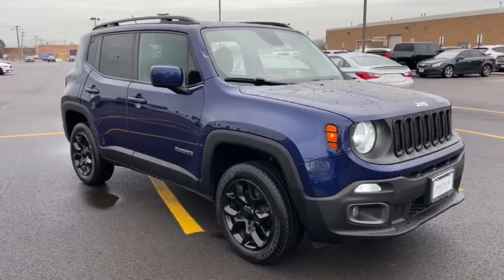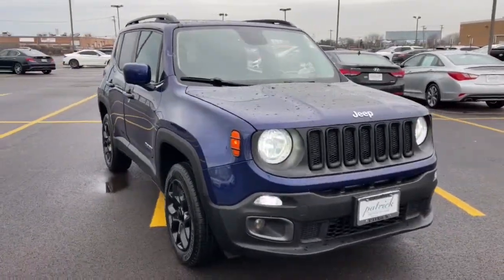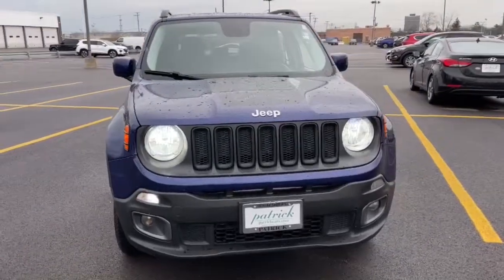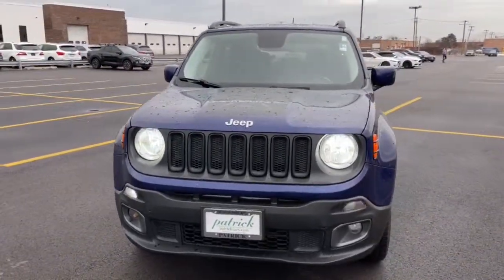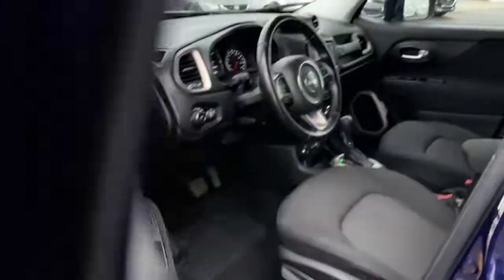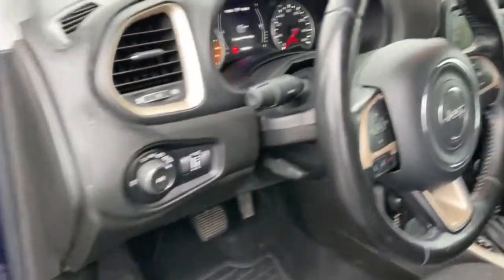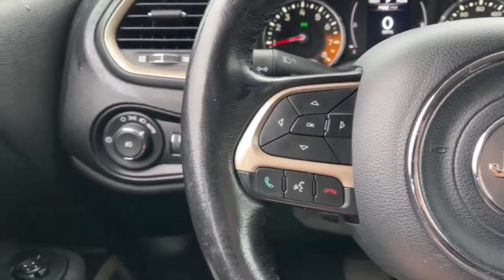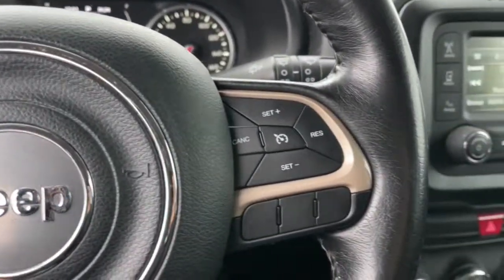2016 Jeep Renegade Schaumburg, Hanover Park, Arlington Heights, Hoffman Estates, Lisle, Cicero, IL H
Jetset Blue Used 2016 Jeep Renegade available in Schaumburg, Illinois at Patrick Hyundai. Servicing the Hanover Park, Arlington Heights, Hoffman Estates, Lisle, Cicero, IL area.

Patrick Hyundai
1020 East Golf Rd

Our used car manager appraised & prepared this vehicle as though he was selling to a family member. Comes with a FREE Carfax history report, optional warranty, maintenance & protection add-ons tailored to your needs.brbrFully inspected and ready for immediate delivery. Outstanding condition inside and out, this 2016 Jeep Renegade is well equipped with several options and highly sought after features such as:brbrbrClean CARFAX.brbrJetset Blue 2016 Jeep Renegade Latitude 21/29 City/Highway MPGbrbrWe believe you deserve it all. That's why at Patrick Hyundai & Genesis of Schaumburg, you'll experience luxury & value.brbrWhat do you get when shopping for a vehicle at Patrick Hyundai or Genesis of Schaumburg?brbr-Transparent true car pricingbr-Flexible payment choices & optionsbr-Ability to shop & test drive from home, work or on the roadbr-5 easy online buying steps with Patrick Direct or simply call 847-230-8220br-Online trade-in evaluationsbr-Consulting instead of sellingbr-Friendly & professional staffbrbrContinue your journey after you purchase & consider the next time you or someone you know is in the market for car. Visit PatrickHyundai.com or GenesisofSchaumburg.com under LEARN MORE to read about our commitment to you. It's a Patrick thing!brbrAdditional offerings includebrbr-Turn-In, Upgrade, Trade-In or Sell Your Car with the Patrick Exchange.br-Patrick Auto Body & Certified Collision Repair in Schaumburg & Naperville, IL.br-Let a Client Advisor become your personal shopper. Let them know what you're looking for & we will find it for you.brbrNew Thinking. New Possibilities. At a Low Patrick Price!brbrFind Patrick Hyundai & Genesis of Schaumburg, a Hyundai & Genesis new & used car dealership near you in Schaumburg 1 mile west of Woodfield Mall, 27.1 miles west of Chicago off I90, 29.2 miles northeast of Fox Valley Mall in Aurora, IL, 22.9 miles northeast of Kane County Fairgrounds in St. Charles, IL.brbrTaking Care of You Every Day, That's the Patrick promise!brbrWe do our best to be as accurate as possible with our listings & descriptions. We do ask that you verify equipment, mileage, & pricing with a client advisor prior to purchasing. Pricing is subject to change without notice.